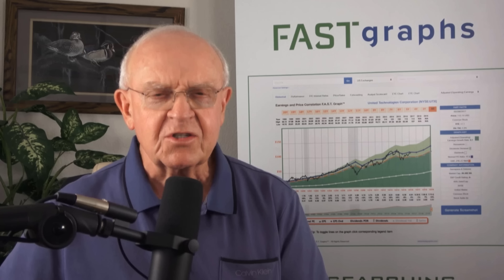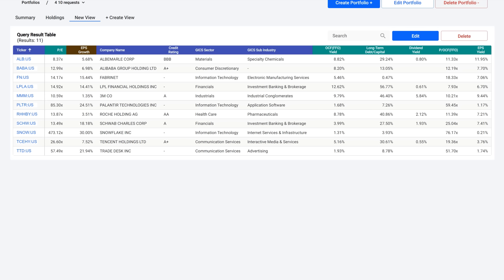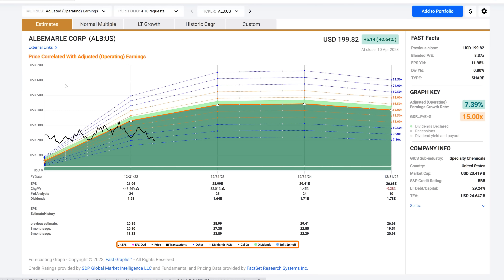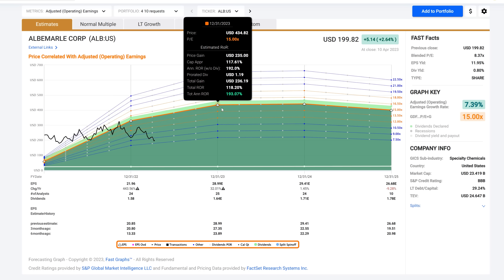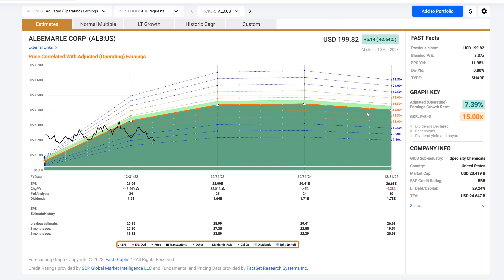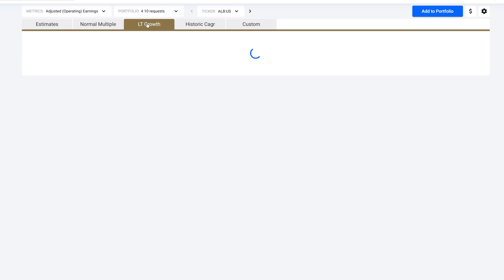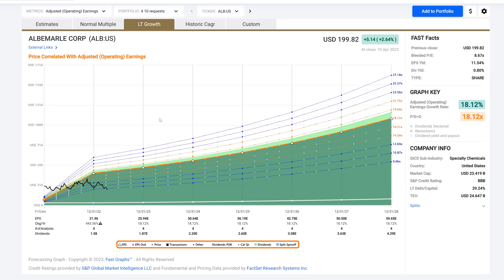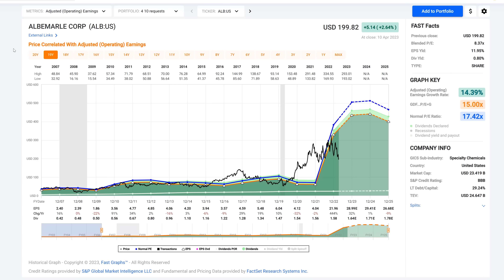11 Stocks Subscribers Asked About | FAST Graphs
This video covers 11 stocks that subscribers asked to have reviewed in my last video.  This was a very interesting list of companies most of which are not on our radar screen.  Nevertheless, the advantage of reviewing companies that are unfamiliar is the opportunity to showcase the powerful FAST Graphs, fundamentals analyzer software tool.

Since only a few of these are companies that we possess knowledge about, it was fun to review them through the lens of FAST Graphs.  We can think of no better way to illustrate the powerful analytical features, benefits, and value that it offers investors.  Instead of solely focusing on price, the fundamentals analyzer software tool focuses on the findings of the business first.  Then, when price is brought into the equation the subscriber can easily and quickly determined whether the company should be bought, held, or sold.

Here is a link to the previous video on Fabrinet:
Time Codes:
0:00 – Introduction
2:56 – Albemarle Corp (ALB)
7:54 – Alibaba Group Holding (BABA)
10:10 – Fabrinet (FN)
12:51 – LPL Financial Holdings (LPLA)
14:51 – 3M Co (MMM)
16:16 – Palantir Technologies (PLTR)
18:44 – Roche Holding (RHHBY)
19:52 – Charles Schwab (SCHW)
21:16 – Snowflake Inc (SNOW)
23:07 – Tencent Holdings (TCEHY)
24:41 – Trade Desk (TTD)